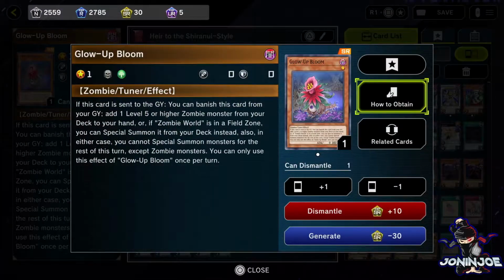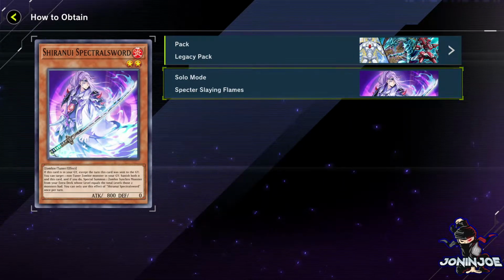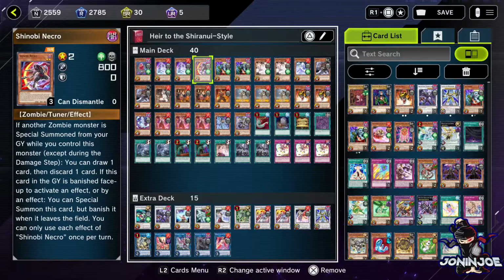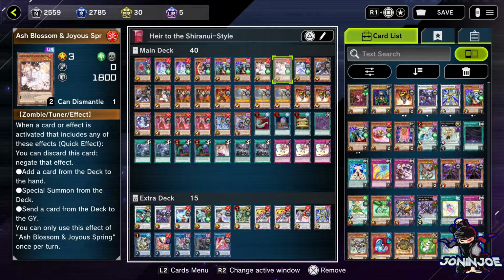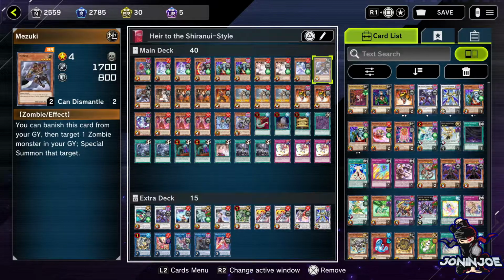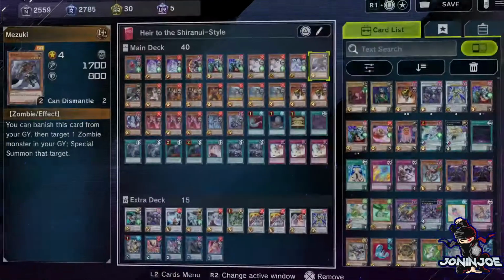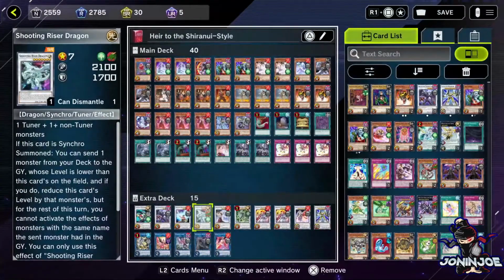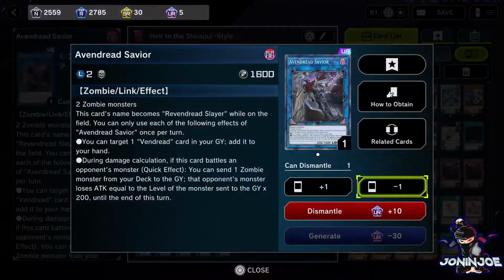Master Duel - Shiranui Deck and Replays 2022!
Sorry for the long time it took for this video, still trying to get my priorities
together. I did forget to fast forward a duel or two so video is longer than
intended, I apologize. Do consider the Danger monsters/future support
to replace a Squire and Samurai Skull or something. Gozuki can replace
him as well but I couldn't spare the crafting points. There are a lot
of improvements you can make, I just couldn't get them rolling.

Monster
1 Doomking Balerdroch
1 Jack-o-Bolan
1 Necroworld Banshee
1 Shiranui Samurai
2 Mezuki
2 Samurai Skull
2 Shiranui Spiritmaster
3 Shiranui Squire
1 Shiranui Smith
3 Shiranui Solitaire
2 Uni-Zombie
1 Shiranui Spectralsword Shade
2 Ash Blossom & Joyous Spring
1 Shinobi Necro
2 Shiranui Spectralsword
1 Glow-Up Bloom
Spell
1 Foolish Burial
1 Gold Sarcophagus
1 Harpie's Feather Duster
2 Called by the Grave
2 Forbidden Droplet
1 Ghost Meets Girl - A Shiranui's Story
2 Twin Twisters
1 Zombie World
Trap
3 Shiranui Style Swallow's Slash
Extra
1 Shiranui Sunsaga
1 Satellite Warrior
2 Shiranui Shogunsaga
1 PSY-Framelord Omega
1 Shiranui Squiresaga
1 Shooting Riser Dragon
1 Archfiend Zombie-Skull
1 Shiranui Samuraisaga
1 Formula Synchron
1 Shiranui Skillsaga Supremacy
1 Knightmare Phoenix
1 Avendread Savior
1 Vampire Sucker
1 Crystron Halqifibrax

Potential Changes -
-1 Knightmare Phoenix / +1 Linkuriboh
-1 Squire, Shinobi Necro / + 1 Danger Jackalope and Tsuchinoko
Gozuki over Samurai Skull if you can afford